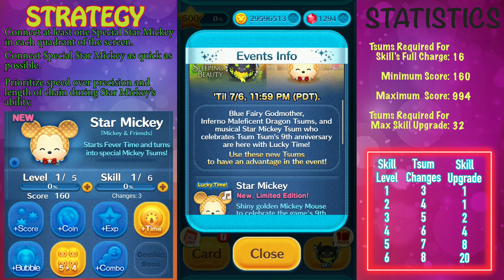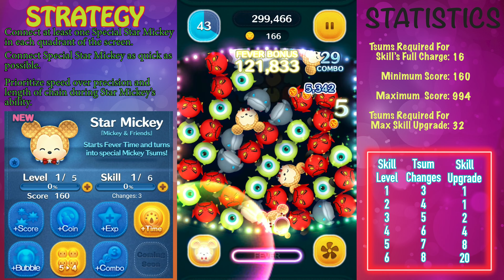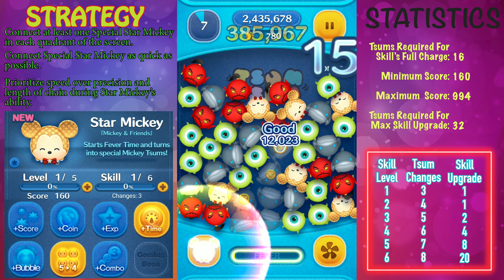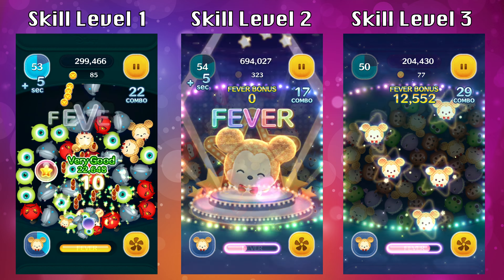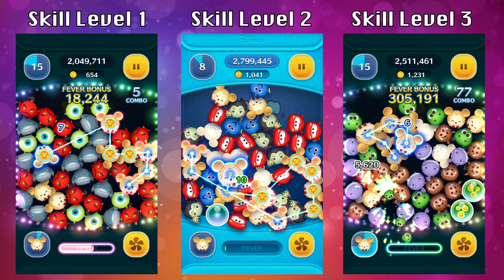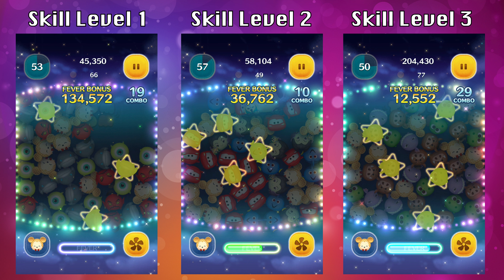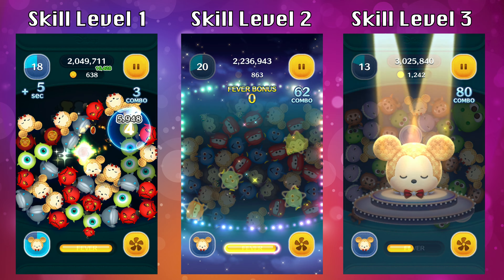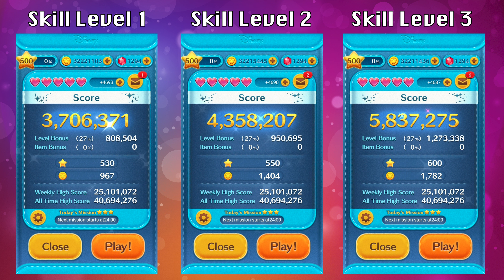Disney Tsum Tsum - Star Mickey - Skill Level 1, Skill Level 2 and Skill Level 3.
In this video I reviewed Star Mickey at skill level 1, skill level 2, and skill level 3.